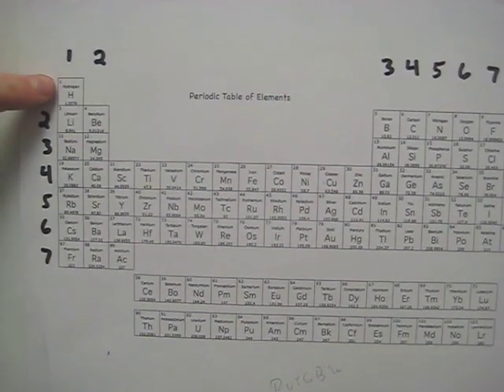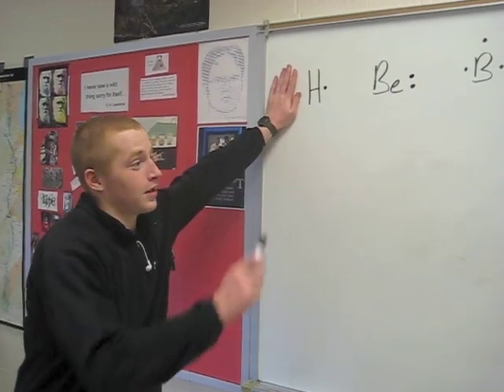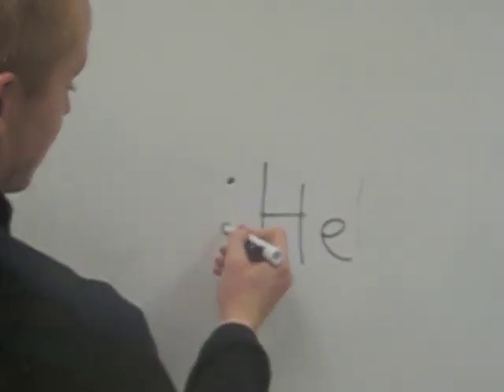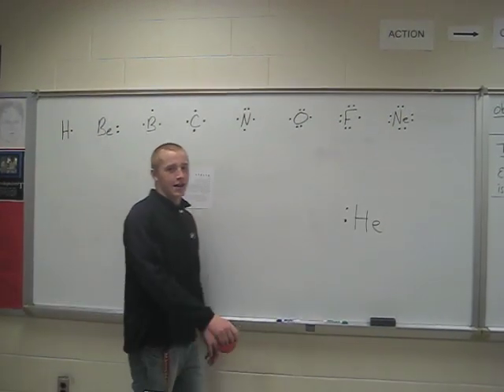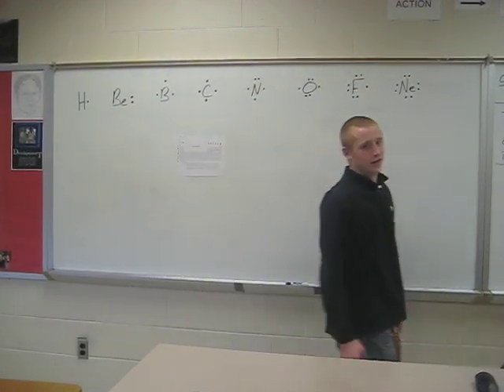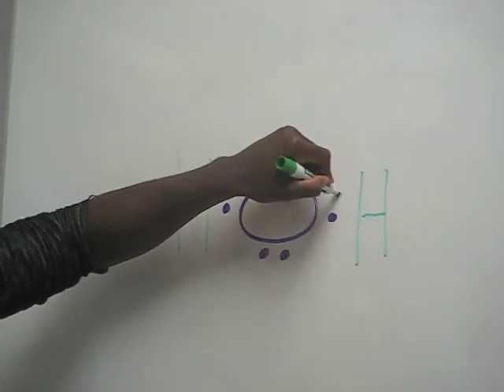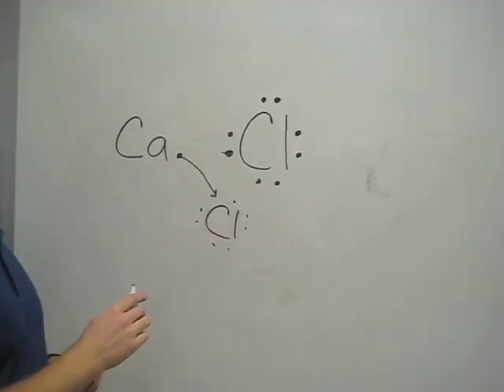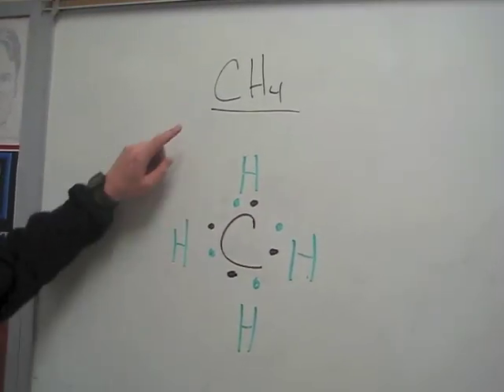Valence Electrons and Octet Rule